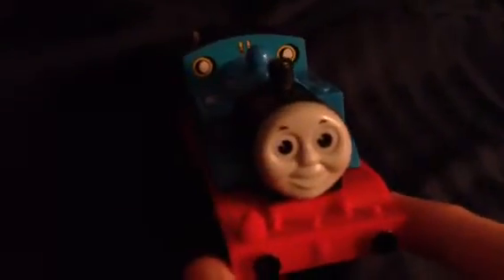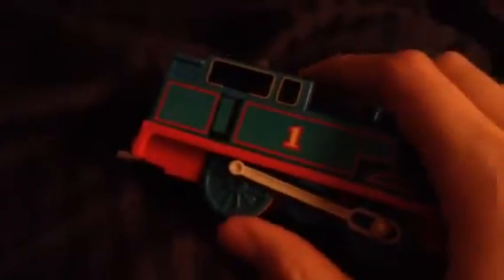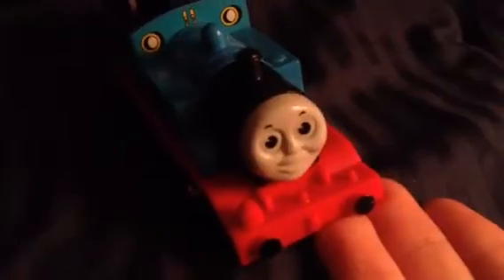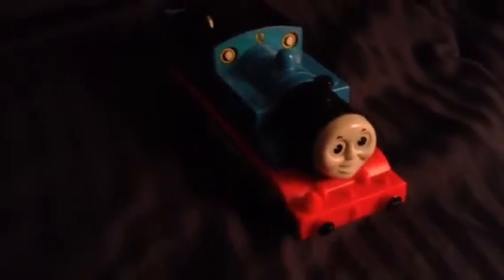An update for Tomy Thomas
So I changed the wheels for the Tomy Thomas from Railway Fun set because of the broken gear.